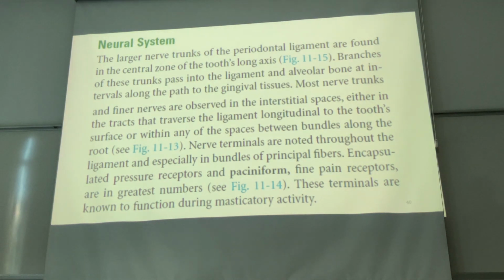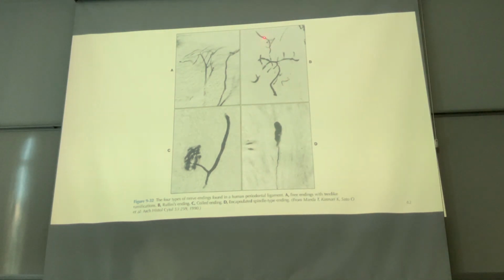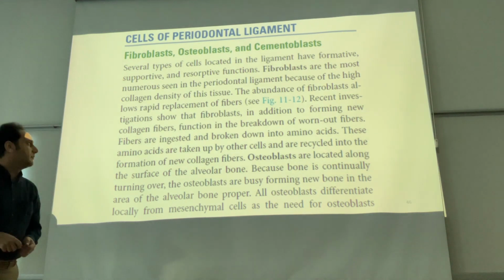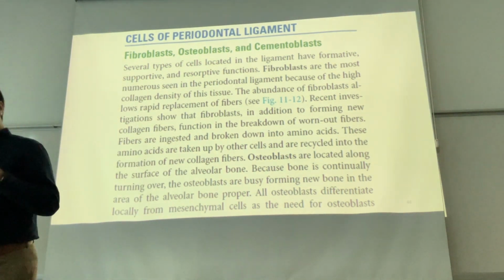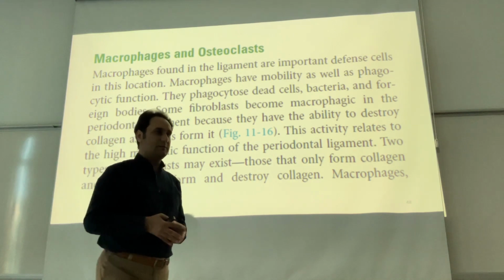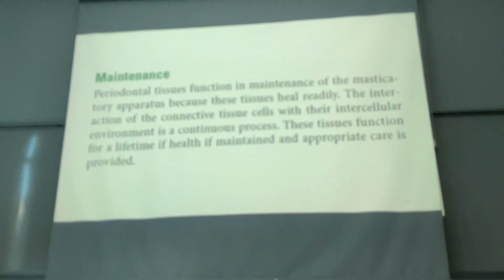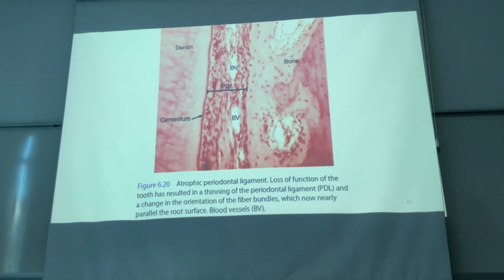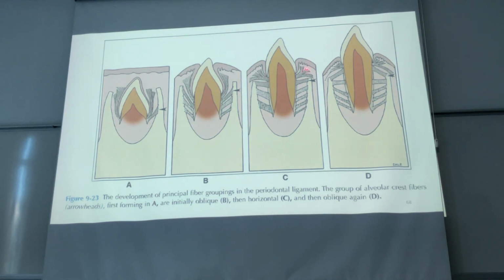06 Periodontal ligament II En